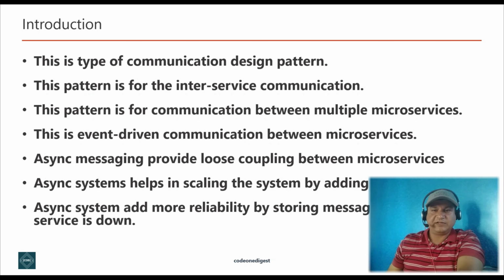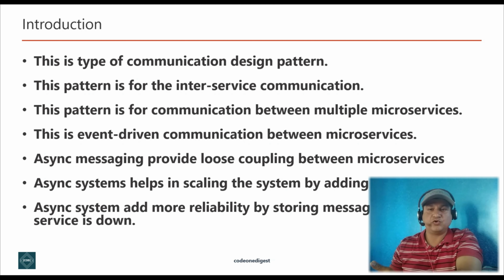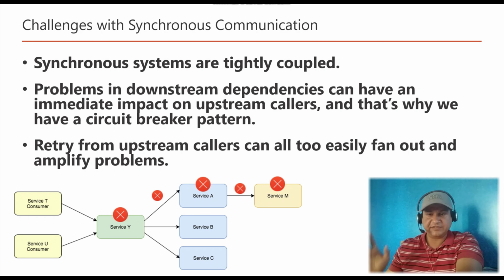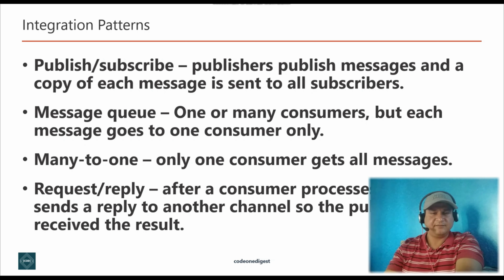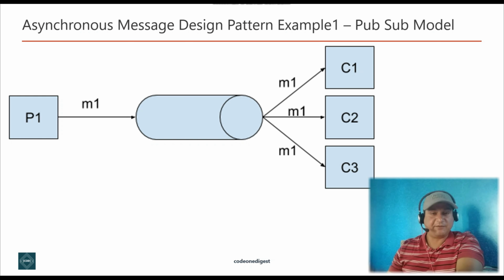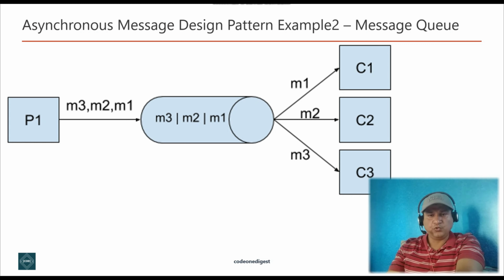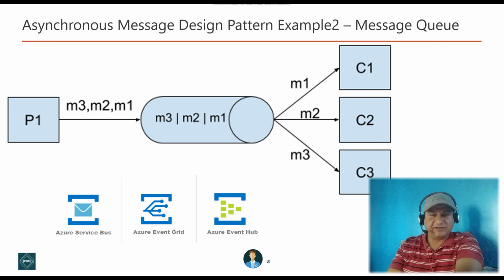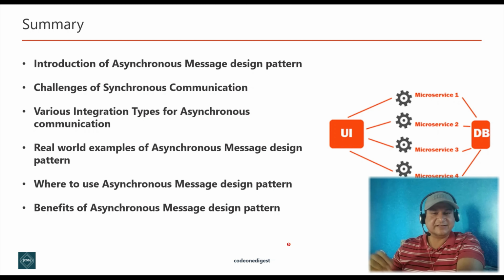Asynchronous Message Based Communication Design Pattern for Microservice Explained with Examples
In this video we will learn about Asynchronous Message based Communication design pattern for microservices interaction with the real-world examples.  This is a type of communication design pattern for microservices.

When multiple microservices need to call each other and wait for long operations until finished, then we should use asynchronous communication. Asynchronous communication allows the caller to continue working without waiting for a response from recipient. This is often preferred when the caller does not need an immediate response, such as sending notifications like SMS, email for registration or order confirmation in online store etc.

If multiple microservices wants to interacts without creating dependencies or tightly coupling between them, so use asynchronous communication in your microservices architecture, which is commonly referred to as event-driven communication. By using events, microservices can communicate with each other in a loosely-coupled manner without being directly tied to one another. Asynchronous message-based communication provides a flexible and scalable approach to microservice architecture, making it a popular choice among developers.

In Asynchronous communication, using AMQP protocol, the producer sends a message and doesn’t wait for the response from recipient side. It only sends message and expects that it will consume by subscribers via message broker like Kafka and Rabbitmq.

Whenever multiple microservices required to interact with each other and if you want to make them loosely coupled, then we should use Asynchronous message-based communication in Microservices Architecture. Because Asynchronous message-based communication works with events. So, events can place the communication between microservices. We called this communication is an event-driven communication. Also, event-driven communication brings us “eventual consistency”.

You would have noticed, when multiple microservices calling each other in synchronous mode of communication so they form a chain of request. This makes microservices tightly coupled with each other. This is a major pain point of microservice architecture and this is an anti-pattern. This need to fixed & re-design using asynchronous communication. Given the same scenario in Asynchronous communication, multiple Microservices communicate with each other over the message broker system like kafka etc. We can either use Queue or publish/subscribe pattern with message broker systems to achieve asynchronous communication. Both have their use cases & applicability.

** Integration Patterns for Asynchronous communication **
1. In this model, event broker sends copy of each message to all subscribers of that topic.
2. Message queues – There can be one or more publisher and one or more consumers of the queue. But important point to remember here is one message goes to only one consumer. We use this mode of communication for parallel processing of messages by adding more consumers to process data from queue. More consumers you add more processing power, faster your processing of data from the queue. If you have 10 consumers so 10 messages will be get processed in parallel. E.g., ETL jobs where you extract, transform and load the lots of data. Hence you can use a message broker in between and multiple consumers can process data faster.
3. Many-to-one – only one consumer gets all messages.
4. Request/reply – after a consumer processes a message, it sends a reply to another channel so the producer/publisher can find the results.

1. Use this pattern to decouple microservices.
2. Use this pattern to achieve scalability to handle more load by adding more consumers for the queue.
3. Use this pattern to achieve reliability via queue so that if consumer is not available so messages will be stored safe or requeue in case of any failure.
4. Use this pattern to achieve testability.

1. Scalability
2. Reliability
3. Loose coupling
4. Testability

** Chapter Timestamps **
0:00 Welcome to Asynchronous Message based Communication design pattern
1:11 Agenda of the tutorial
2:39 Introduction of Asynchronous Message based Communication design pattern
8:59 Challenges of Synchronous Communication
10:29 Various Integration Pattern for Asynchronous Communication
12:40 Real world example – Publisher Subscriber Model
17:24 Real world example – Message Queue
22:05 Where to use Asynchronous Message based Communication design pattern
22:58 Benefits of Asynchronous Message based Communication design pattern
24:45 Summary of Asynchronous Message based Communication design pattern